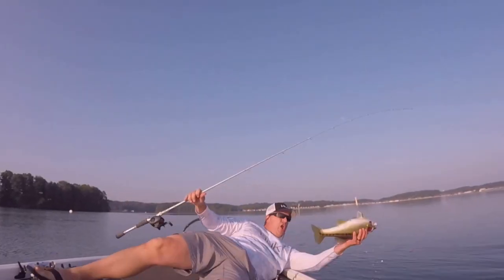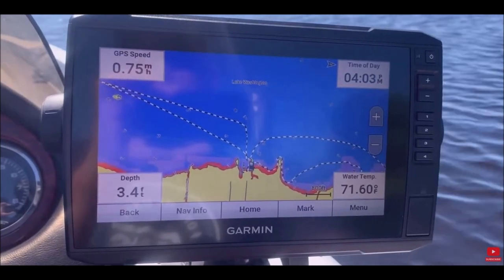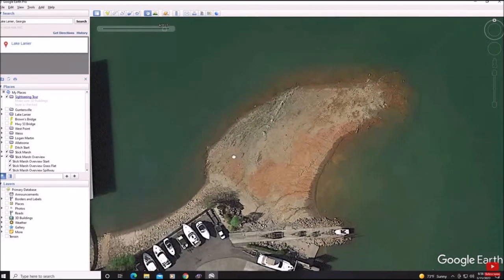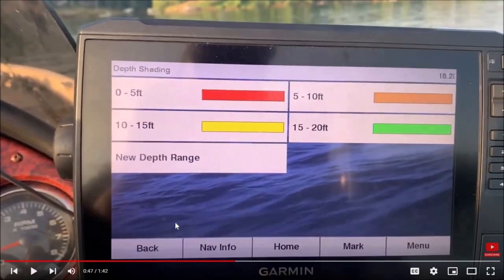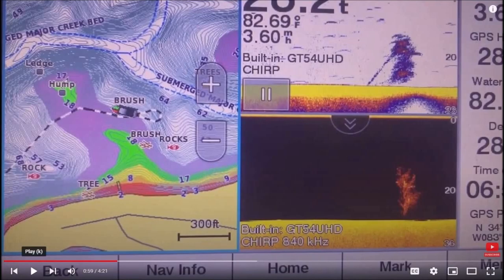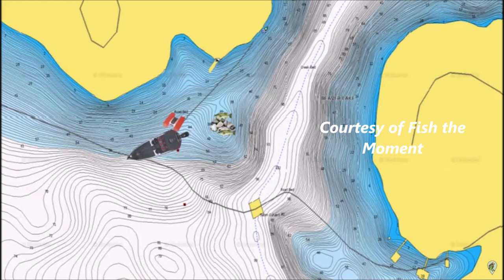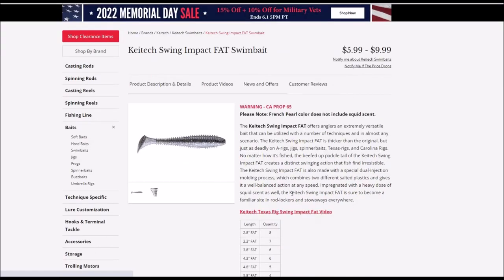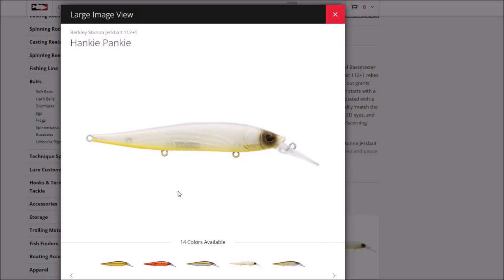Depth Shading DEEP DIVE Featuring Garmin Echomap UHD!!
In this video, we are taking a deep dive into the depth shading feature on today's modern fish finders. While this video uses the Garmin Echomap UHD Fish Finder, it will still apply to others as well. The way you get to your depth shading will just be a little different. We take a look at what depth shading is, how to turn it on, how to use it to quickly eliminate water you don't want to fish, and what lures and techniques to use once you locate off shore structure using your depth shading.